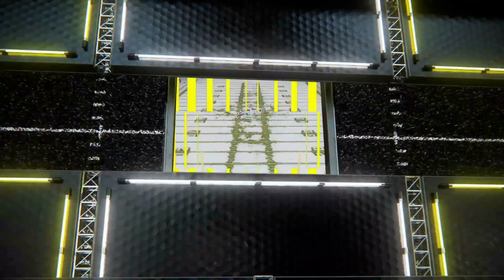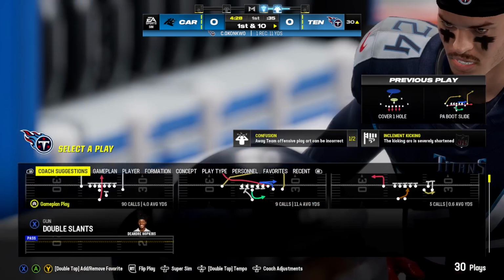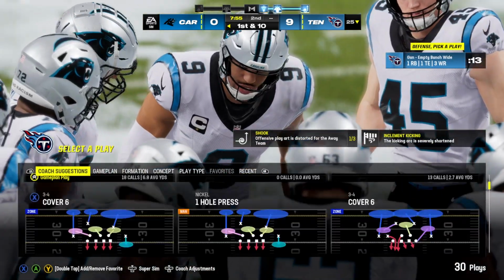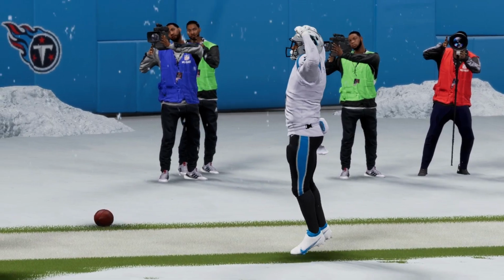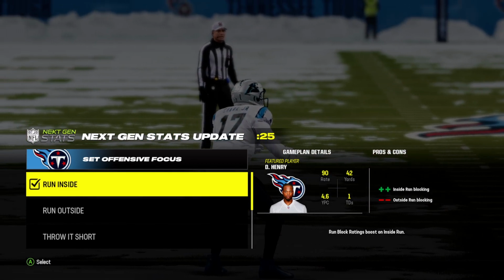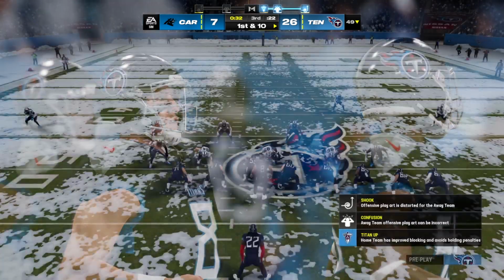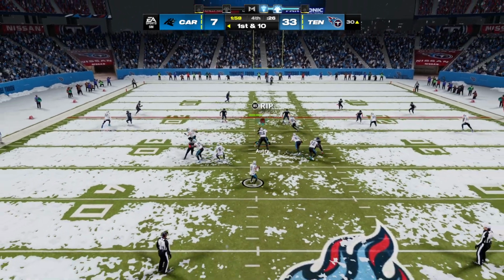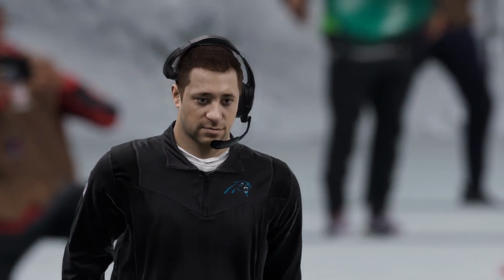Madden NFL 24: Random Game [40] Panthers At Titans